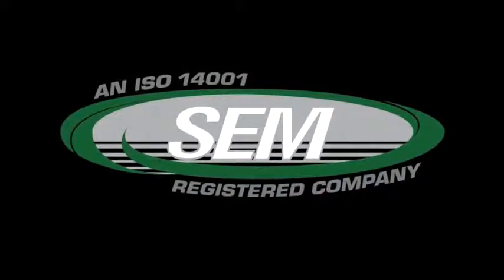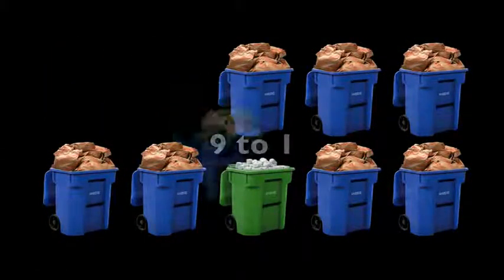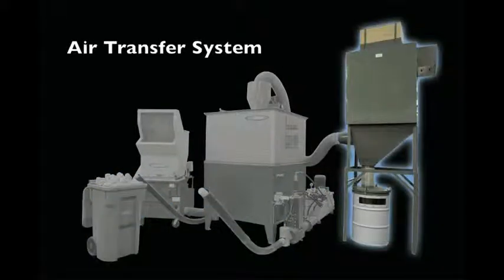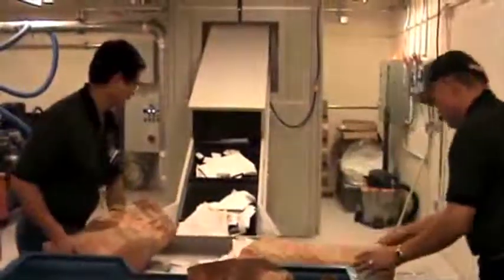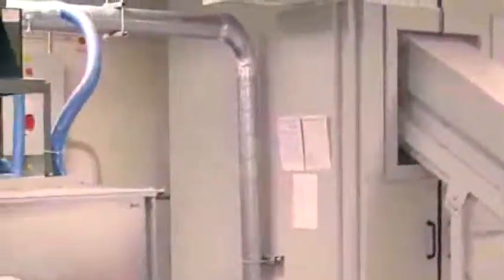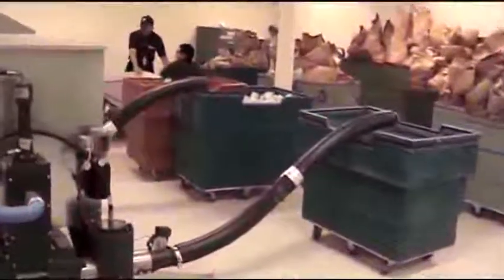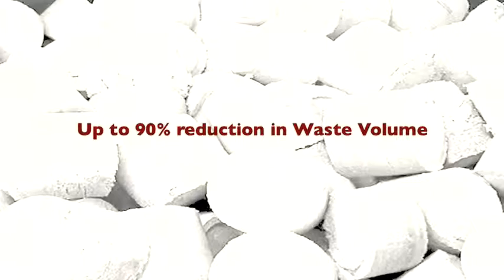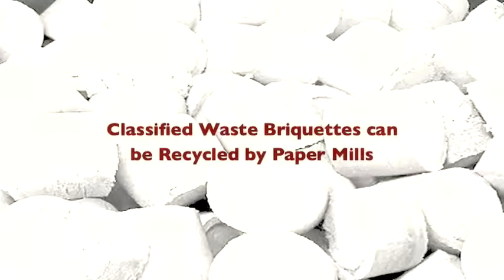Security Engineered Machinery (SEM) Briquetting System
SEM's new line of high capacity Briquettor systems enabes up to 90% reduction in disintegrated waste volume, providing significant savings over the additional waste collection vehicles.  Briquettes are highly compressed in sizes ranging from 2.4" to 3.2" in circumference and 3" to 4" in length.  Whatever aspects are important to you from disposal, storage or transportation, SEM briquettors offer you a reliable solution which is designed to work with your SEM disintegrator.